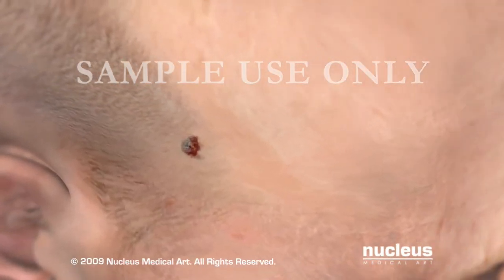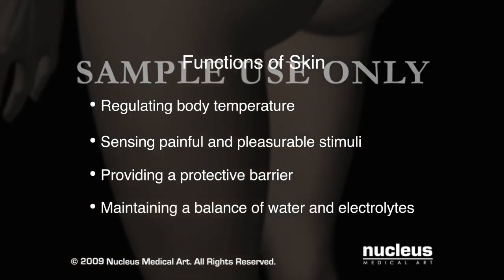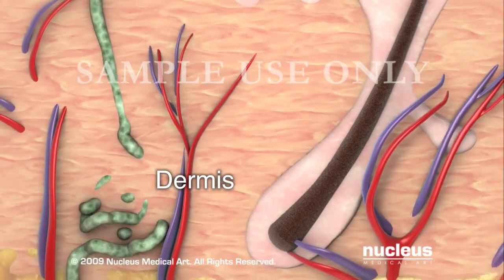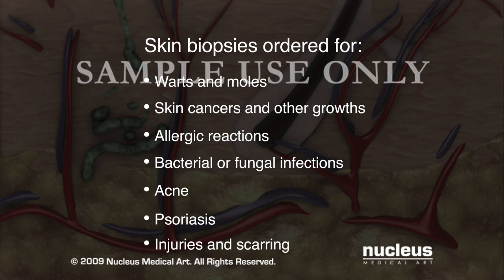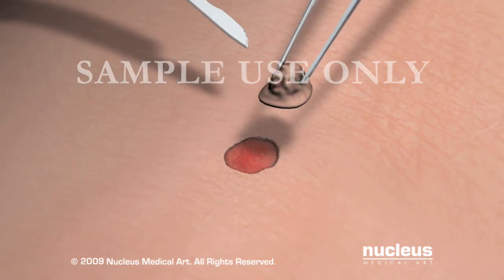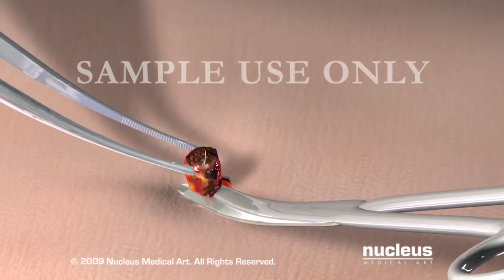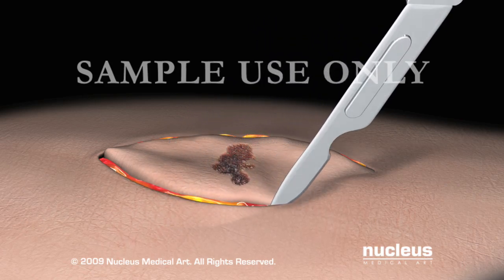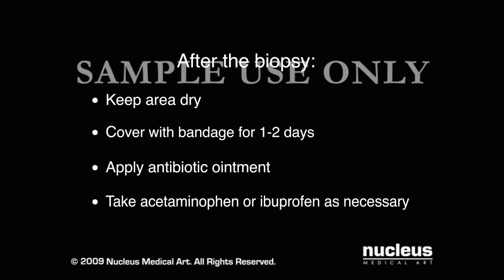Skin Biopsy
- This 3D medical animation shows skin biopsy procedures dermatologists use to investigate warts, moles, and other skin lesions to see if they are benign or cancerous. The three types of skin biopsies are biopsy, punch biopsy, and excisional biopsy.
ANH00001